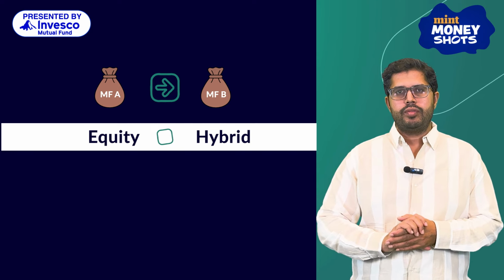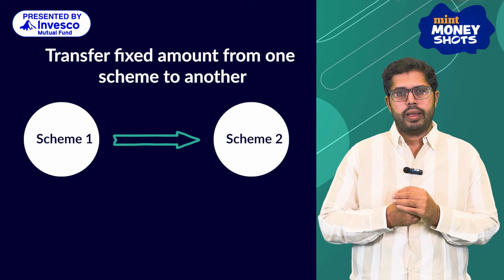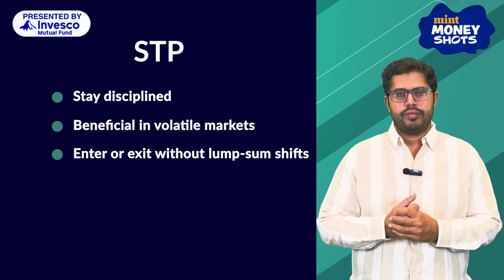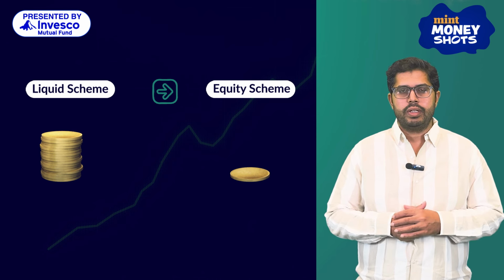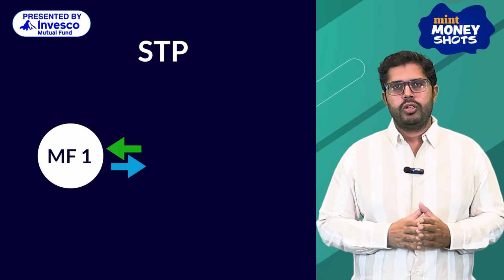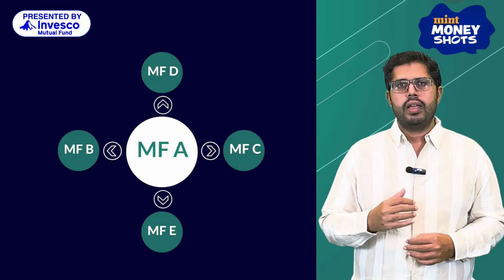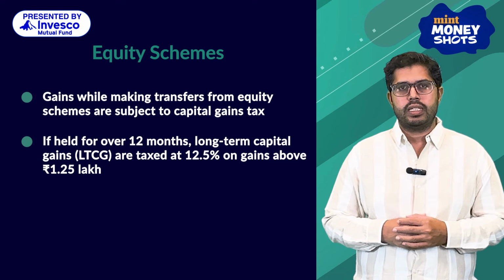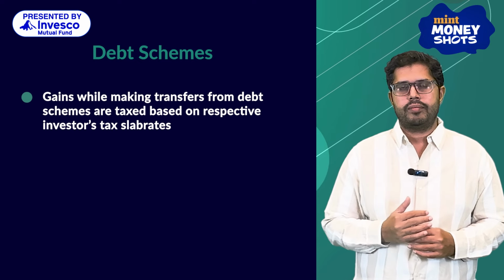Why balancing your mutualfunds portfolio is crucial | Money Shots Ep 14 with Neil Borate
Simplifying personal finance for you - one step at a time! Tune into Mint Money Shots to know those little tips and tricks on how to manage your money smartly, be it mutual funds, or any other investment vehicle!

Partnered with @InvescoMutualFund

Mutual Funds | Mutual Fund News | Mutual Fund Selling | Mint Money | Mint Money Shots | Investment Plans | Neil Borate | Finance News | Business Updates

Mint is an Indian financial daily newspaper published by HT Media. The Mint YT Channel brings you cutting edge analysis of the latest business news and financial news. With in-depth market coverage, explainers and expert opinions, we break down and simplify business news for you.